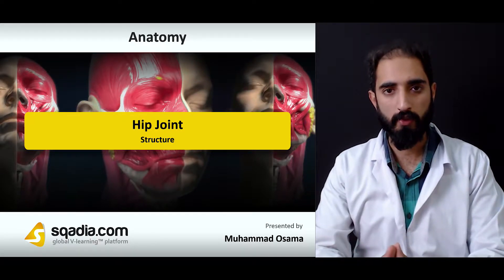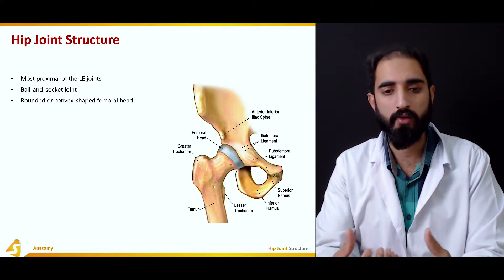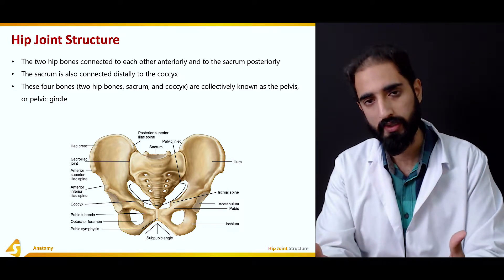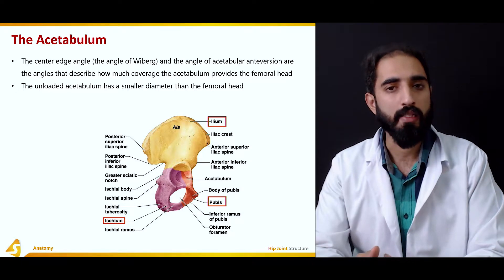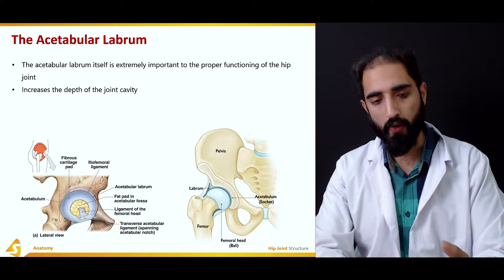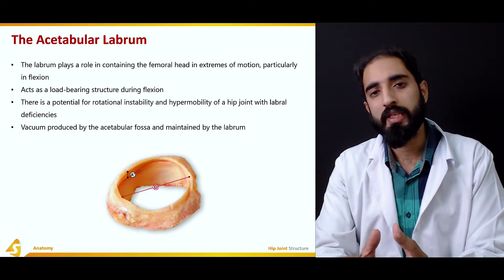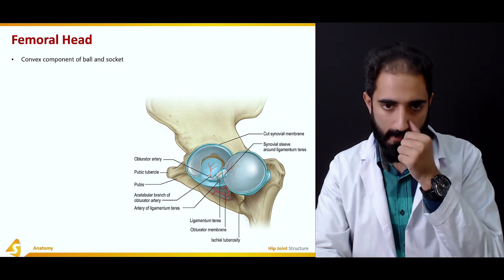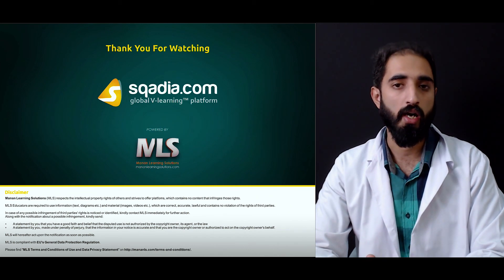Hip Joint | Structure | Acetabulum, Acetabular Labrum, Femoral Head | Human Anatomy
The hip joint has been quite comprehensively discussed in this sqadia.com lecture. This medical V learning lecture provides a detailed elaboration of bones, and structure alongside the various movements, nerves, and blood supply. In addition to this, certain ligaments together with the angle of inclination and torsion have been expansively delineated.

☛🕘 TIMESTAMPS ▬▬▬▬▬▬▬▬▬▬
0:00 Introduction
0:35 Hip Joint Structure
3:34 The Acetabulum
5:53 The Acetabular Labrum
8:15 Hip Joint Capsule
9:18 Femoral Head

☛🩺 Bones ▬▬▬▬▬▬▬▬▬▬
In this lecture ´´Hip Joint´´ is explained. Section one is about ‘‘Bones’’. Initially, the educator explains the bones and landmarks of the hip joint. After that ilium is discussed. Then ischium is pursued. This is followed by pubis. Subsequently, bony landmarks are highlighted. Next, the femur is focused.

☛🩺 Structure ▬▬▬▬▬▬▬▬▬▬
Section two is about ''Structure''. Earlier in this section, the educator talks about hip joint structure. Then the acetabulum is elaborated. Following this, the acetabular labrum is discussed. Afterward, the hip joint capsule comes under consideration. At the end of this part, the femoral head is pursued.

☛🩺 Movements: Nerve and Blood Supply ▬▬▬▬▬▬▬▬▬▬
Section three is about ''Movements: Nerve and Blood Supply''. The educator begins by explaining the blood supply of the hip joint. After that nerve supply of the hip joint is elucidated. Then hip joint ROM is comprehensively elaborated. Furthermore, muscles acting on the hip joint are discussed.

☛🩺 Ligaments ▬▬▬▬▬▬▬▬▬▬
Section four is about ''Ligaments''. The educator's prime focus is on hip joint ligaments. Then discussion continues to the iliofemoral ligament (ligament of Bigelow). Following this, the pubofemoral ligament is highlighted. Subsequently, information is delivered about the ischiofemoral ligament. Later, ligamentum teres is elaborated. The transverse acetabular ligament is also covered in this part.

☛🩺 Angles ▬▬▬▬▬▬▬▬▬▬
Section five is about ''Angles''. In the beginning, the angles of the hip are highlighted. The educator gives information about the center edge angle. After that acetabular anteversion is focused. Likewise, the angle of inclination is discussed. In the end, the angle of torsion is pursued.